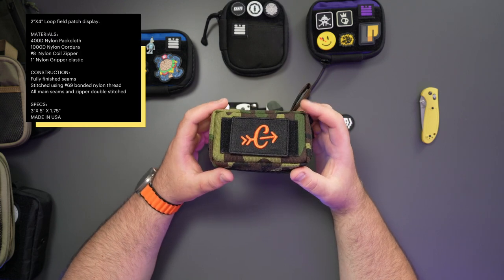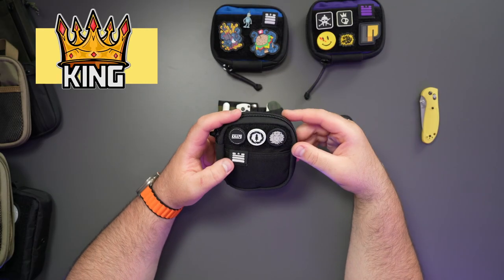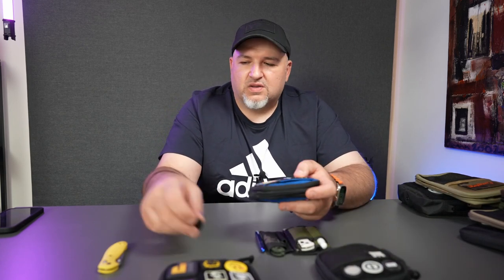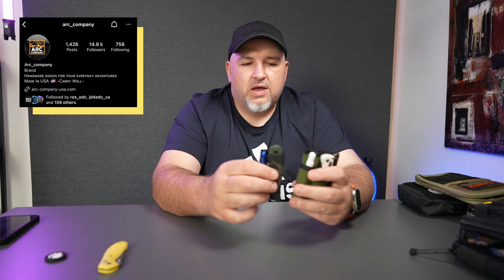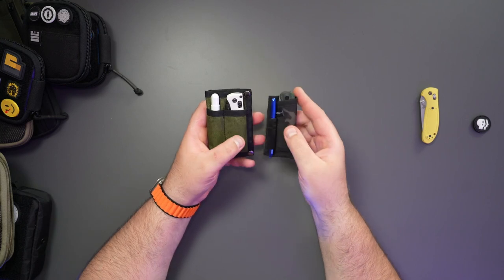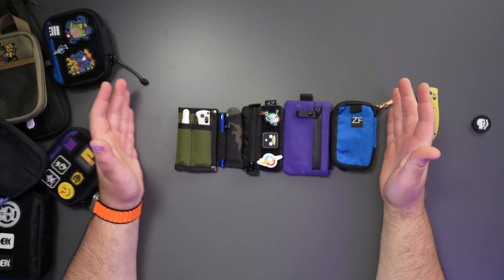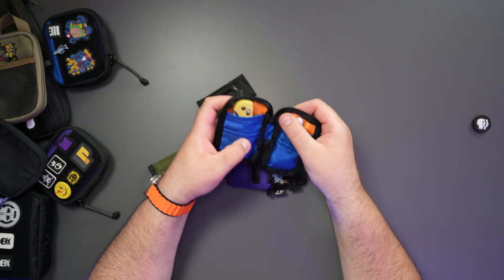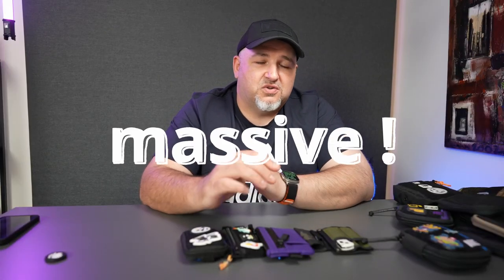Pouchboiz (Part.Three) - STW, Garage Built Gear, Arc Company - OG_15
For any ALPAKA products - Save 15% use this link  -

OGT_15